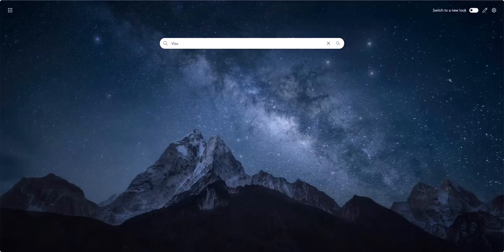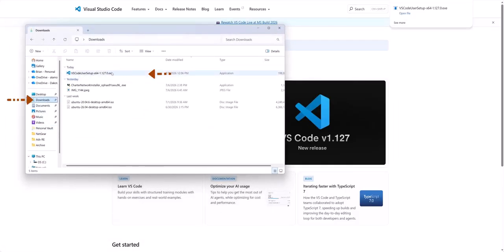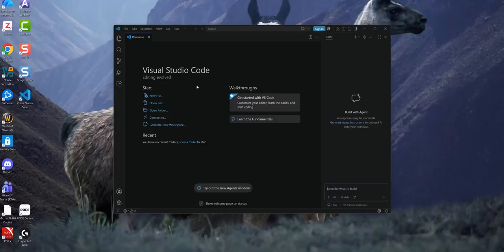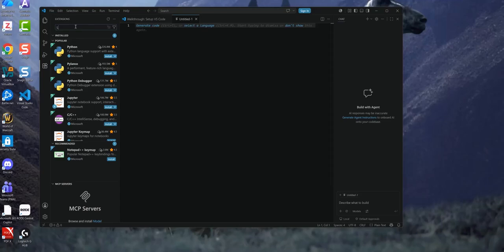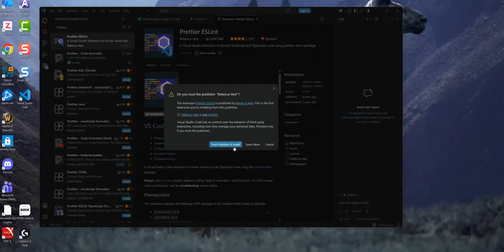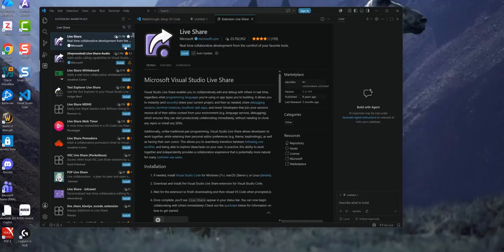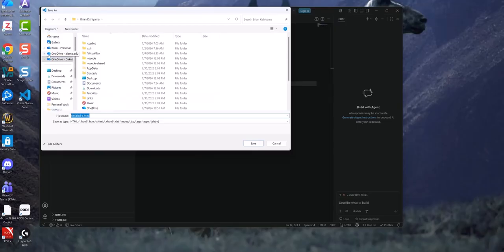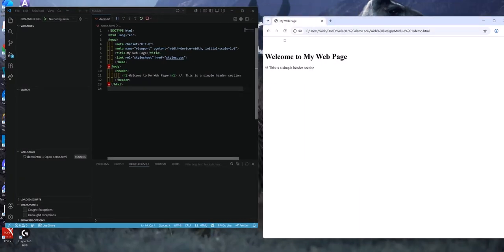Visual Studio Code for Web Design